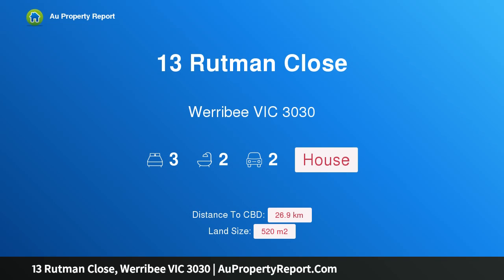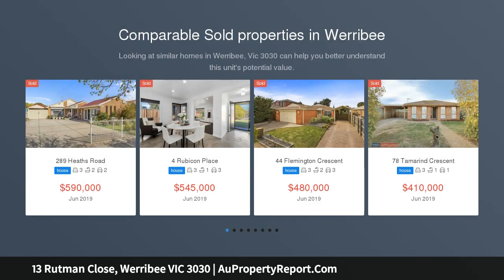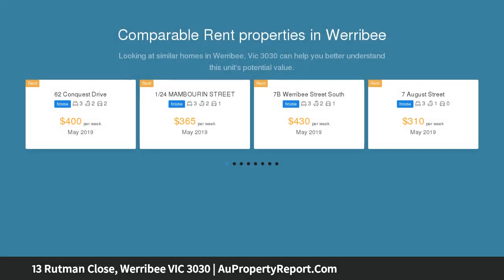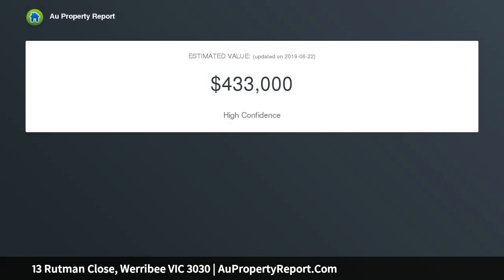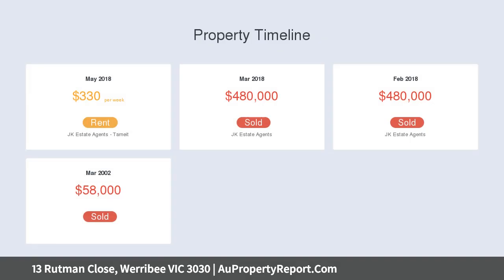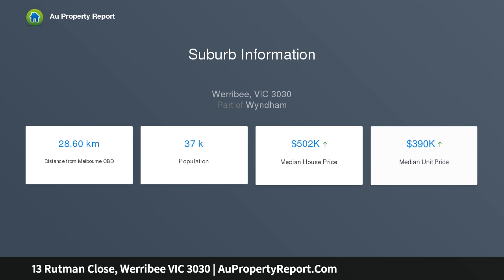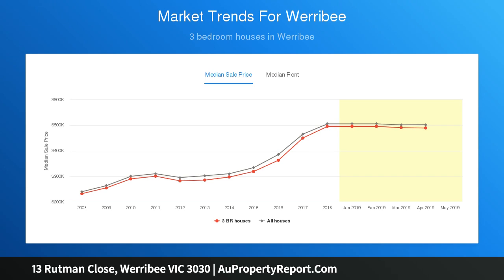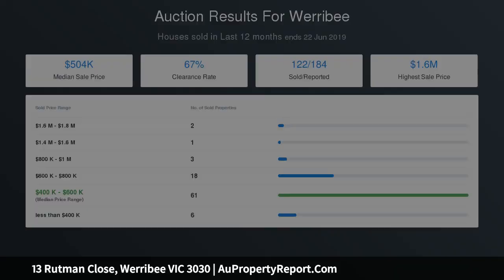13 Rutman Close, Werribee VIC 3030 | AuPropertyReport.Com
13 Rutman Close, Werribee VIC 3030
Property Type: house
Bedrooms: 3
Bathrooms: 3
Car Space: 2
Attention 1st home Buyers or Investors!